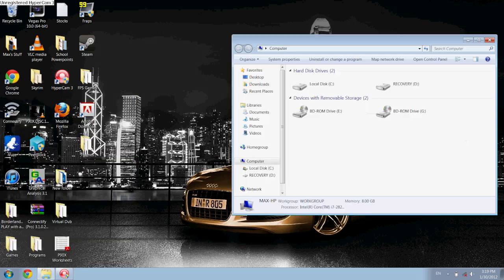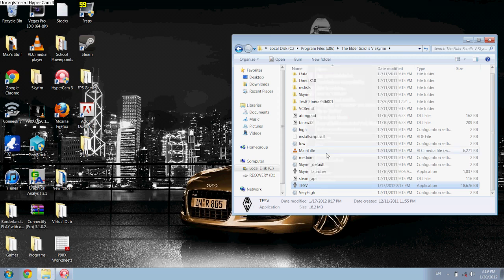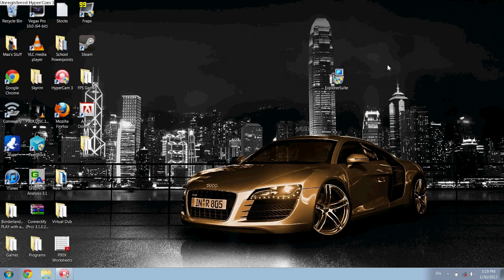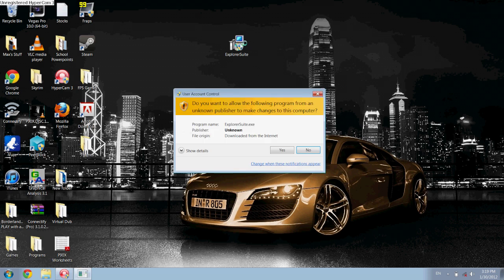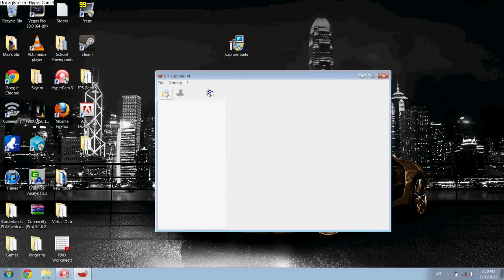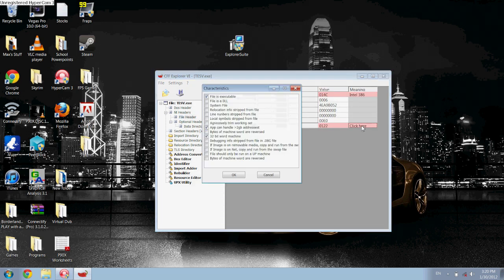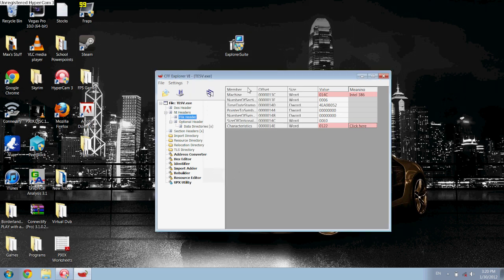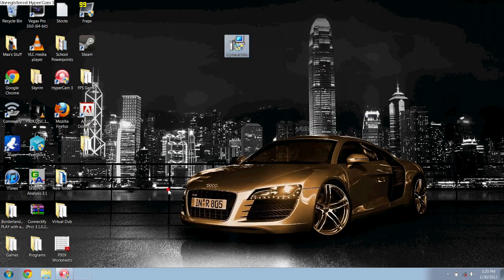[How to] Increase Memory Allotted to PC Games!! (Skyrim/DiabloIII/etc)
for more tutorials!!

This tutorial will show you how you can increase how much RAM Skyrim can access, allowing you to play on higher settings even on old/weak computers!!

Go to Downloads page and scroll to the bottom.